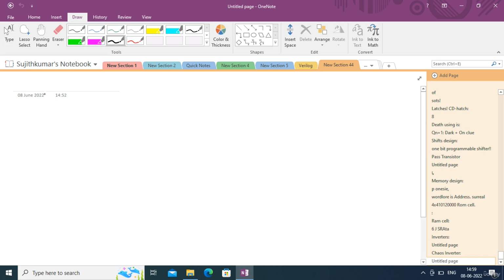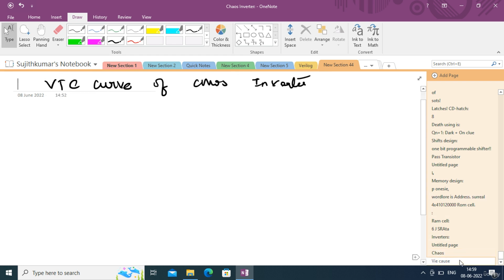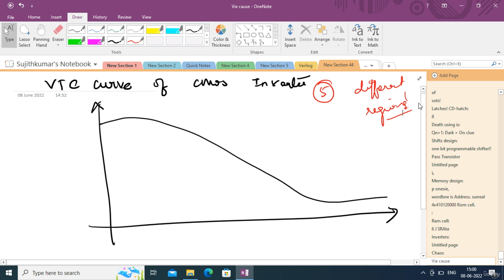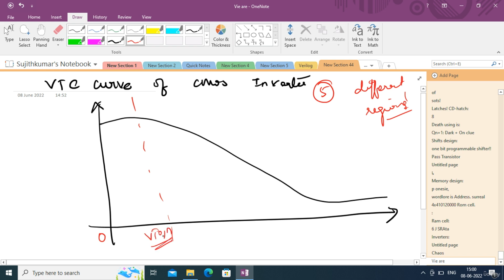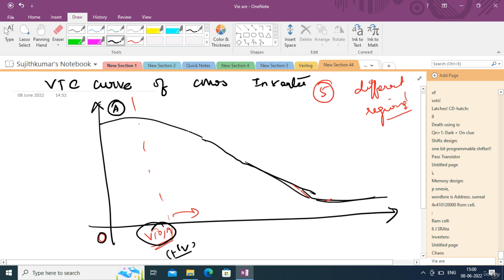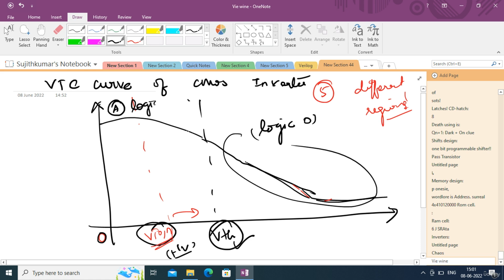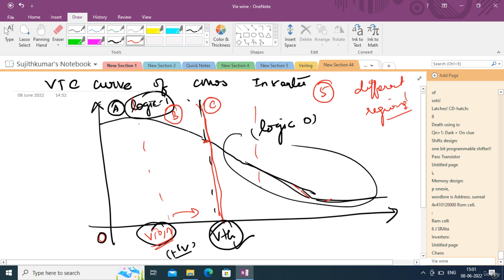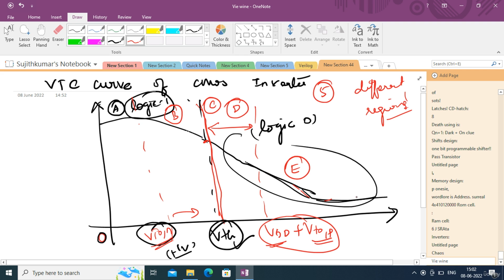VLSI Design - 007: Different Regions on VTC Curve of a Inverter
Course: VLSI Design
Chapter 02: Inverter Design
Lecture 007: Different Regions on VTC Curve of a Inverter